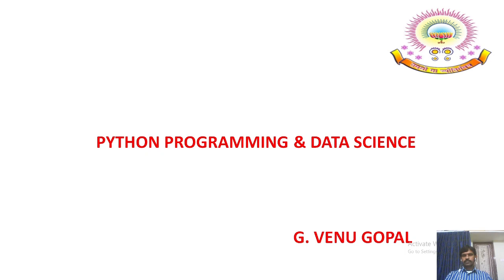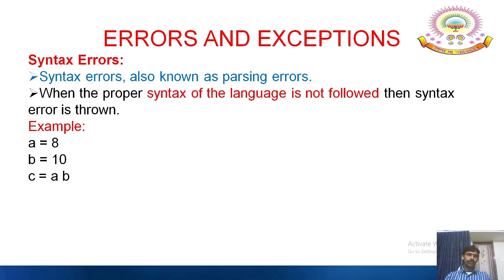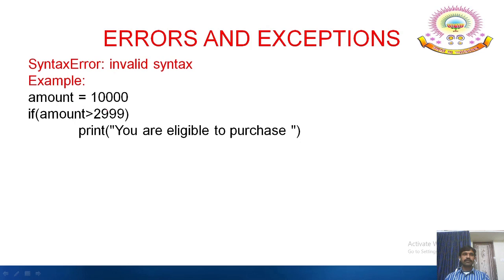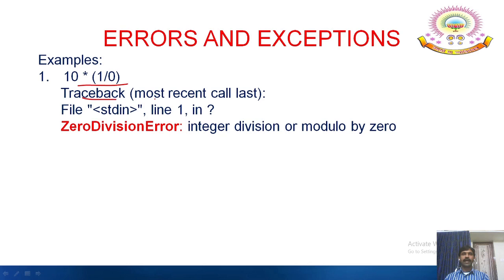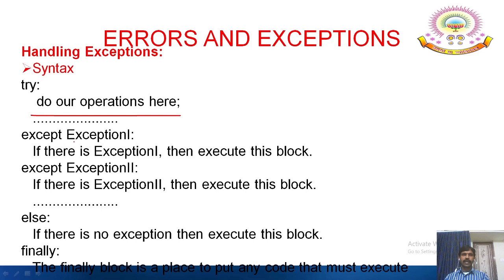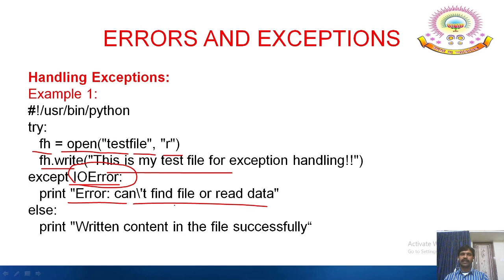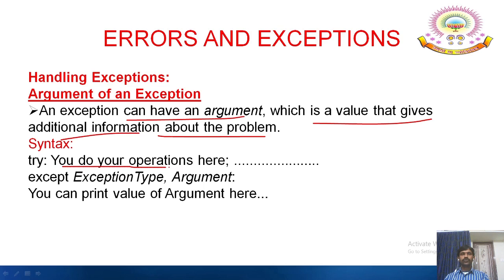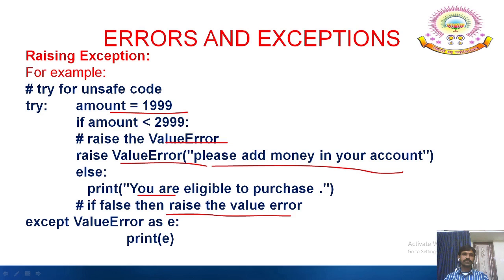VENU PPDS UNIT 2 VIDEO 2 EXCEPTIONS